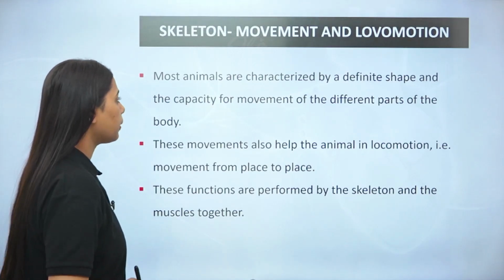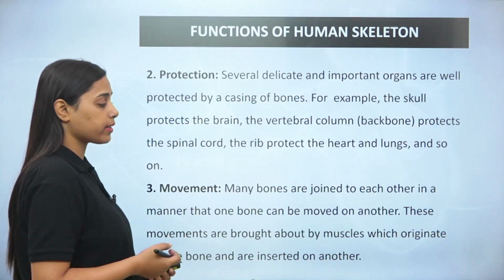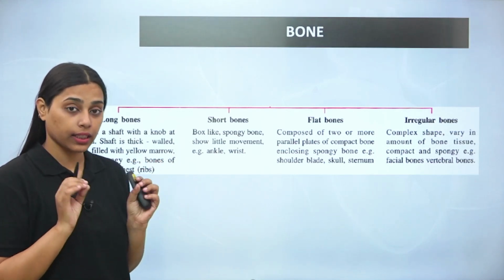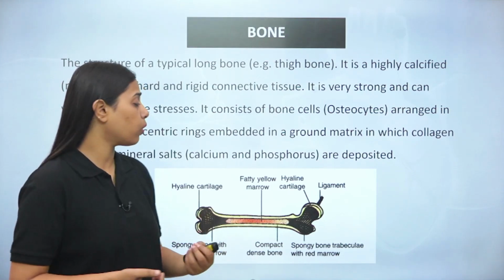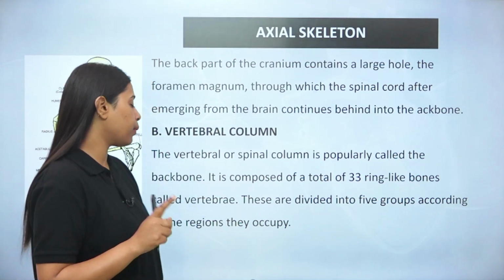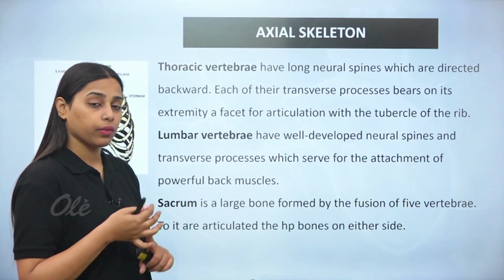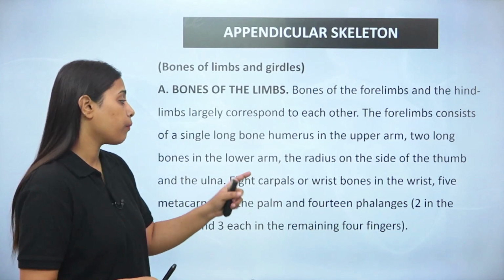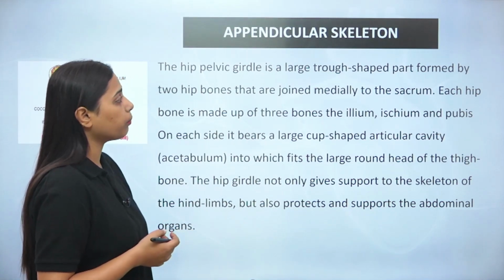Skeletal System Part 01